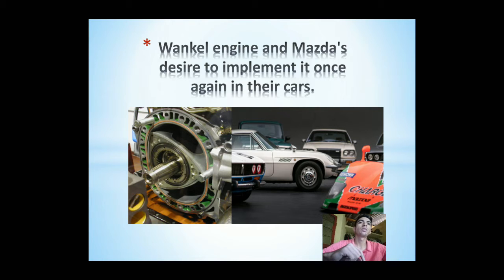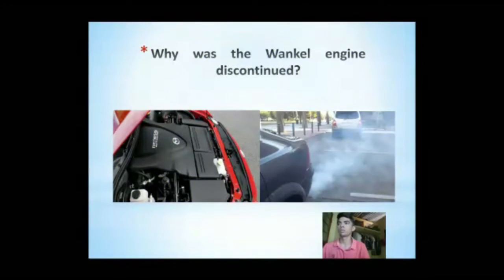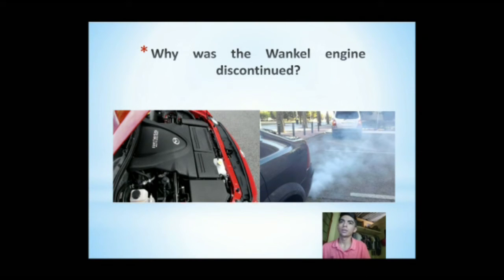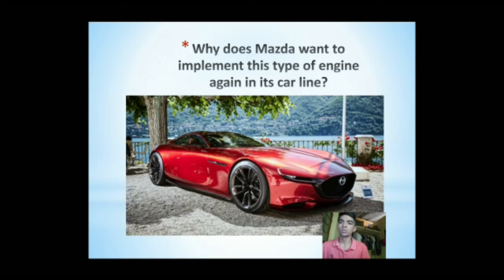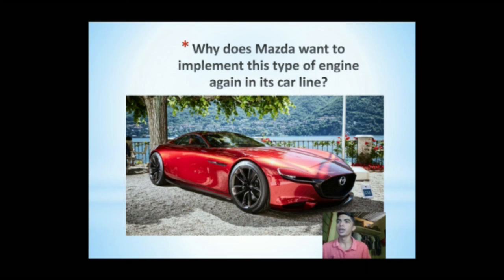EXPOSITION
Gerardo Mendoza Lopez
Jonás Rodriguez Zepeda
Edgar Antonio Pérez Marín